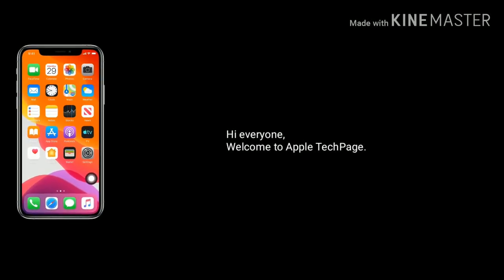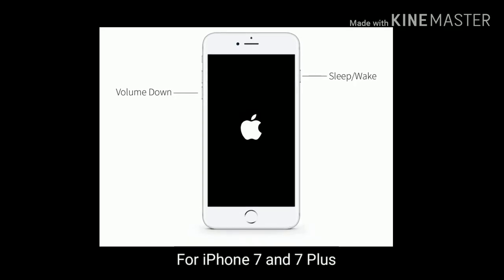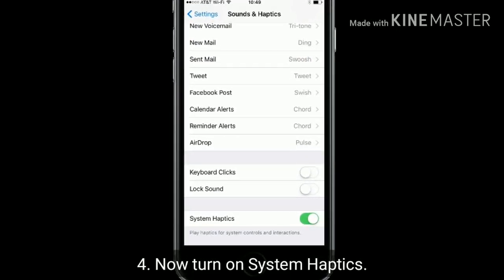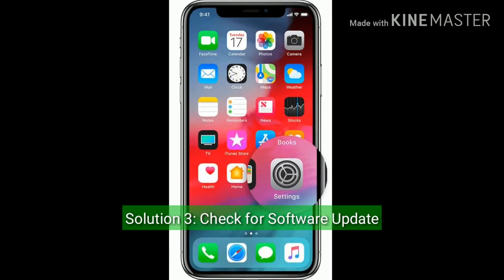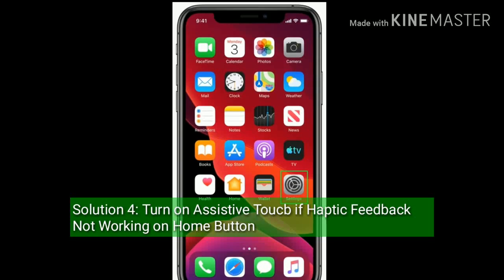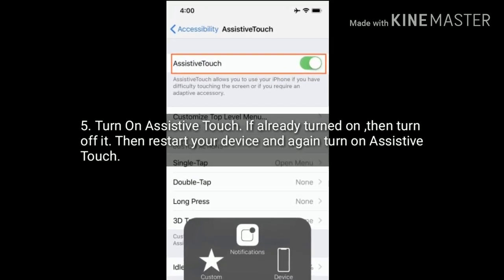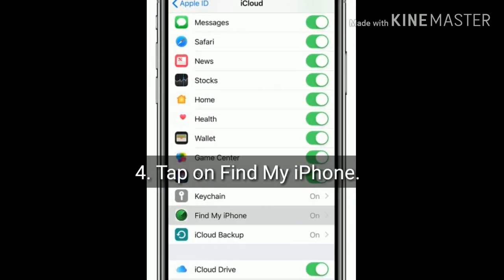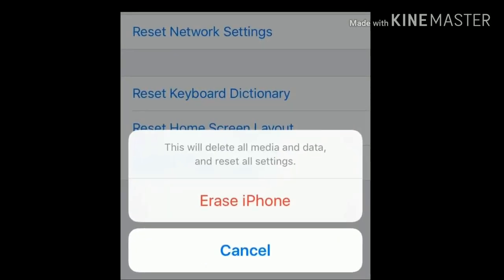Haptic Feedback Not Working on iPhone 7, 7 plus, 8, 8 Plus, X, XR, XS Max & iPhone 11 Pro Max iOS 13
how to fix Haptic Feedback not working on iPhone, iPhone keyboard haptic Feedback Not Working iOS 13, iPhone 7 and 8 home button Haptic not working, haptic Feedback stopped working After iOS 13.3, iPhone 7 taptic engine not working iOS 13.